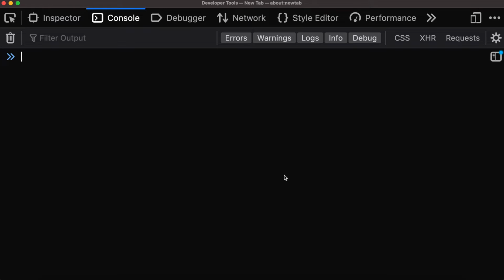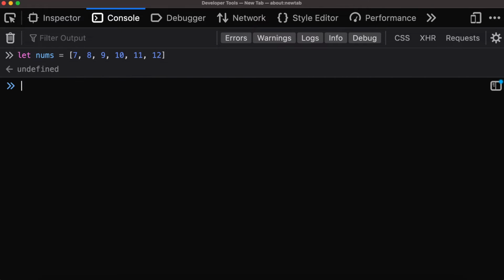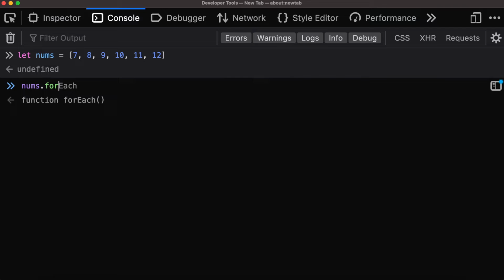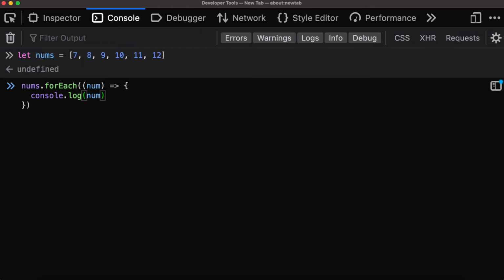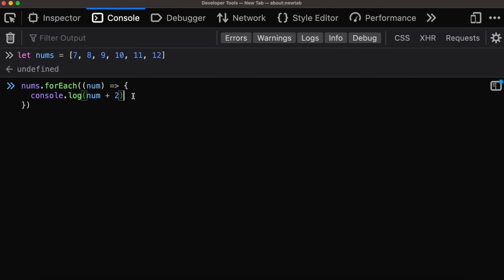FOREACH - Manipulating Arrays with ForEach - Higher Order Functions in TypeScript and JavaScript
FOREACH is another looping function that was specifically designed for arrays. Higher-Order Function is a function that accepts functions as parameters and/or returns a function example FOREACH in JavaScript + TypeScript

🎨 Convert Your GitHub Commit History into a 3D Printable Object or NFT Art using GitHub Skyline

CHAPTERS
00:00 Chapters
00:14 TypeScript + JavaScript SLICE(  )